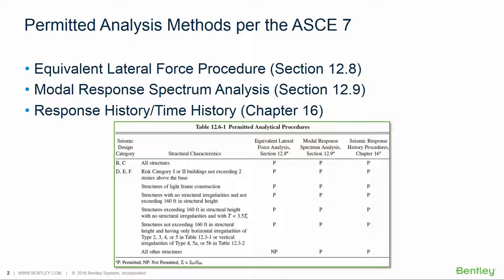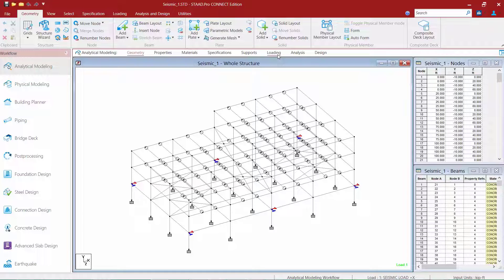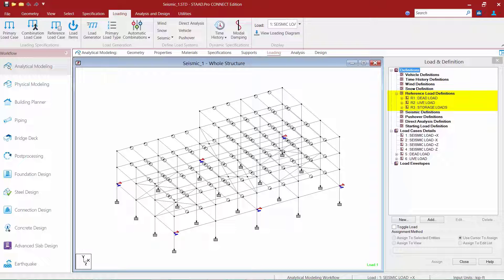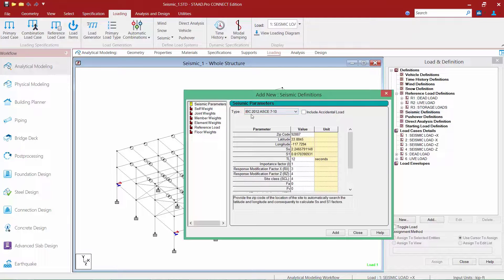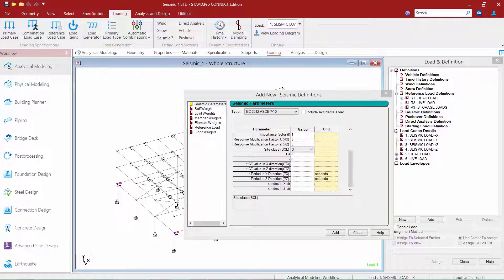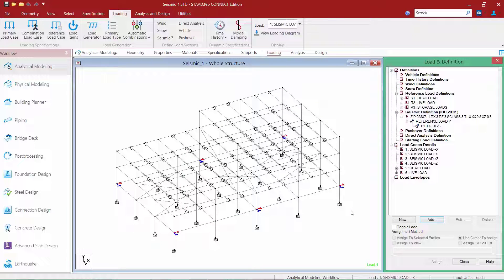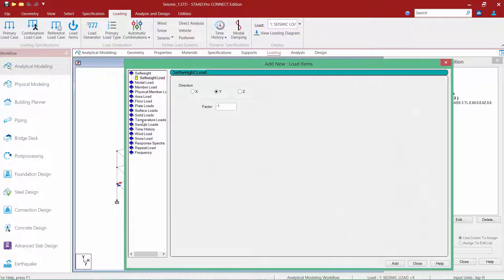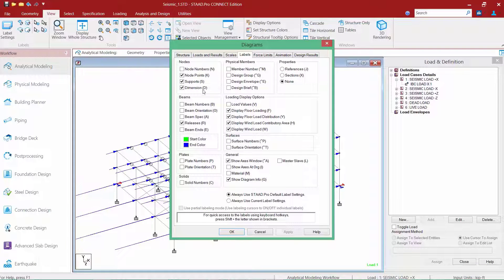Generating Static Seismic Loads in STAAD.Pro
In this video, you will learn how to generate static seismic loads in STAAD.Pro according to the IBC Equivalent Lateral Force Procedure.